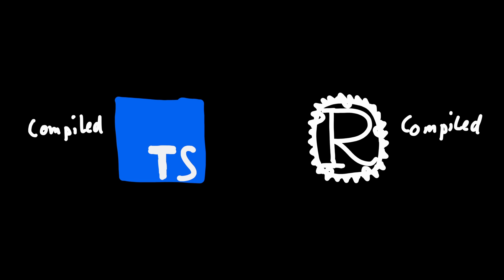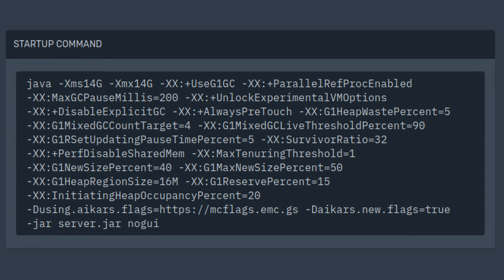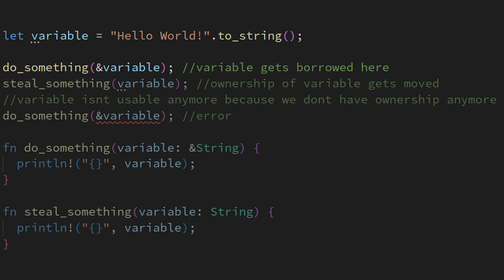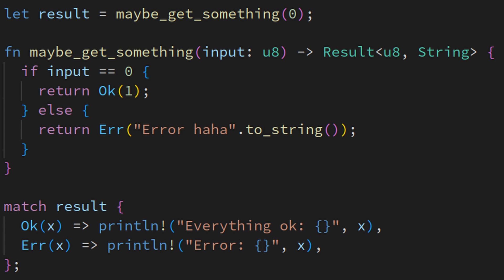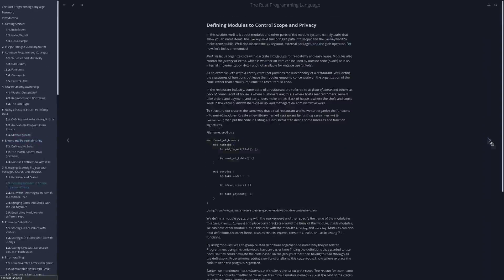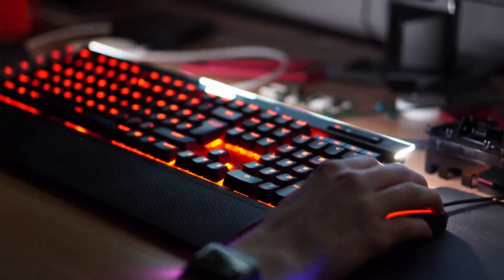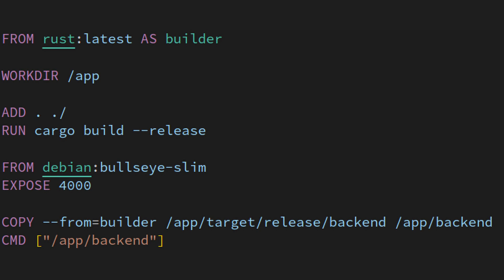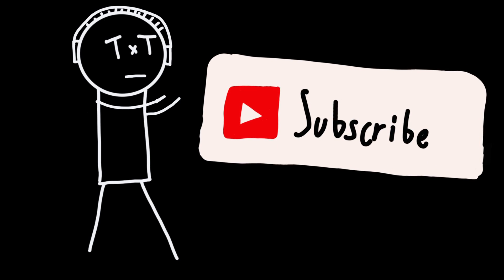The new backend is done! Now with 100% more Rust | TxTs Treasury Devlog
I finally got the courage to rewrite the backend in a new language I never really worked before in any serious capacity: Rust!
After learning a lot about it beforehand I knew I had to give it a try and so far I am more than satisfied.